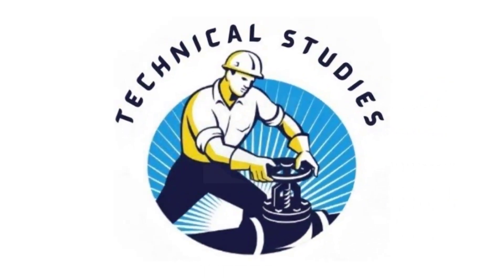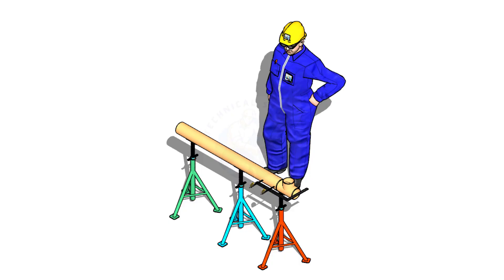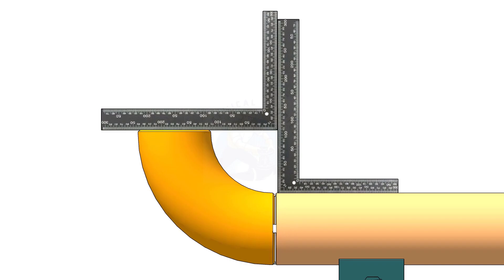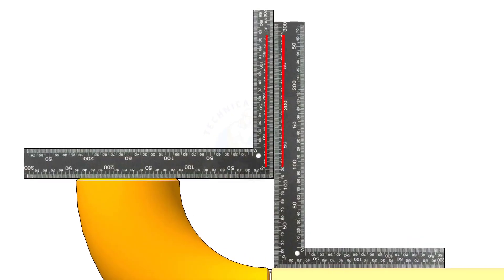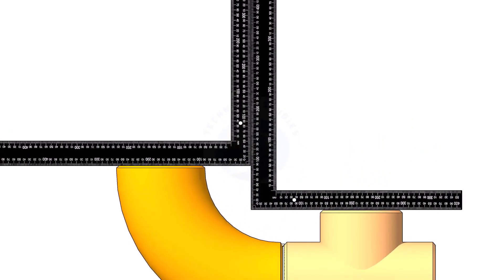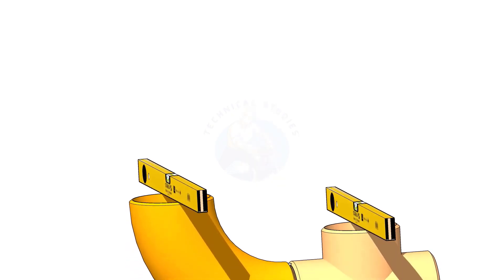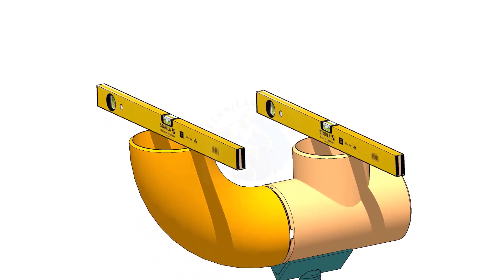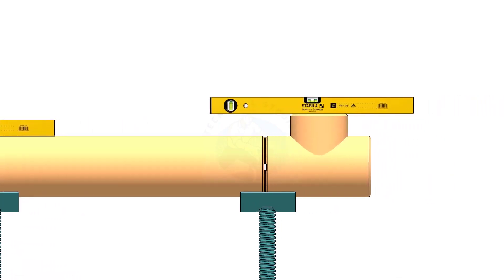Piping Fit-Up and Inspection. Different techniques